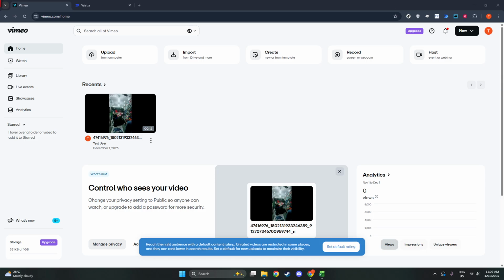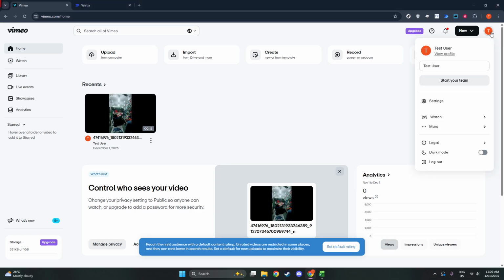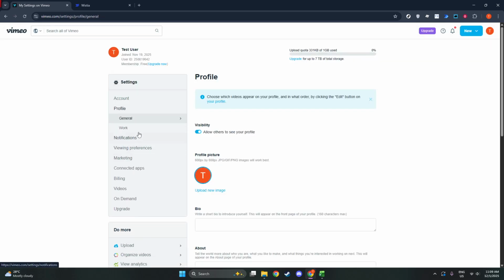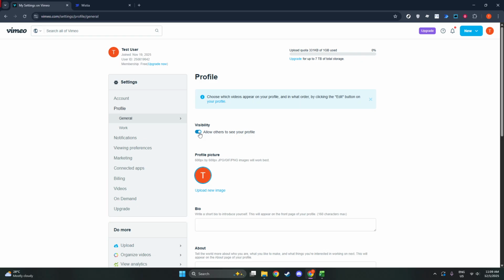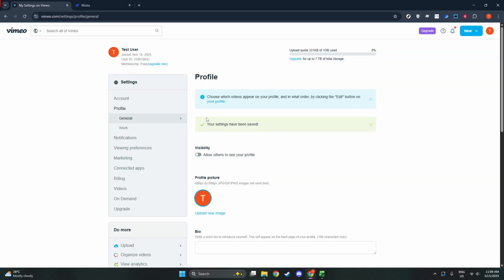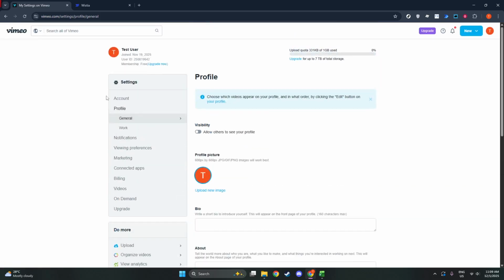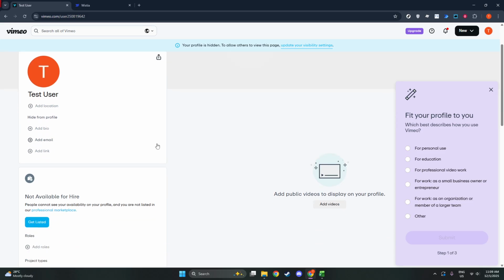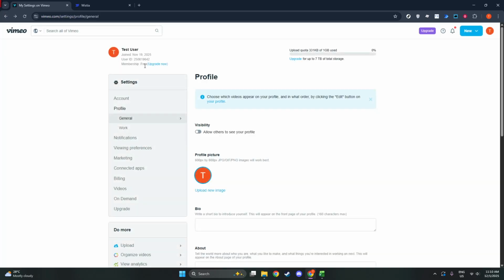How to Hide Recent Activity on your Vimeo Profile [2026 Full Guide]